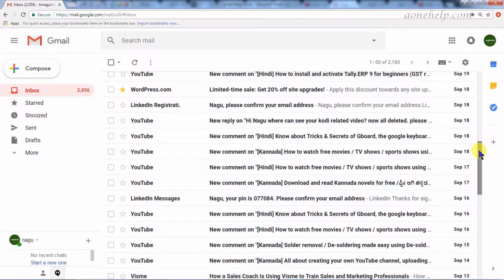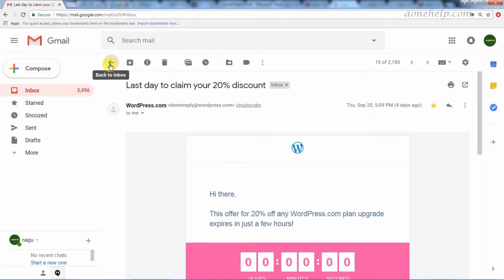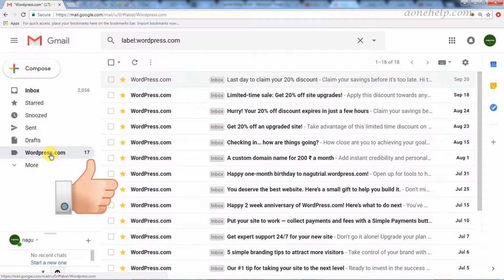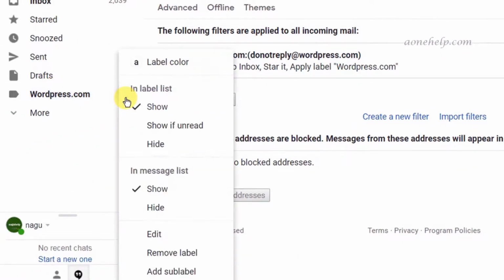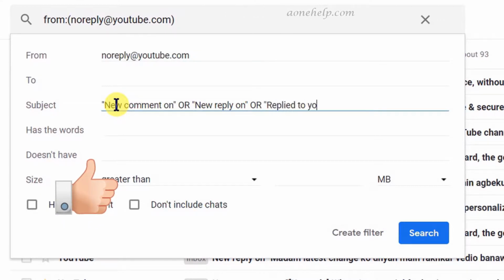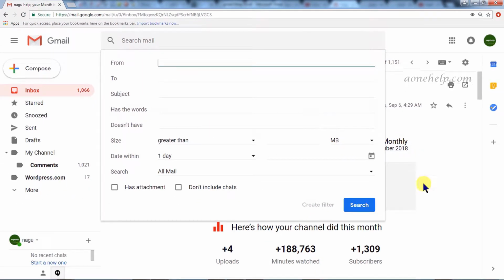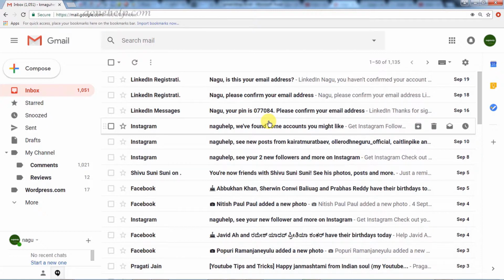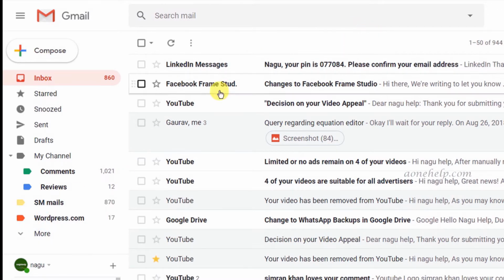How to organize your emails in Gmail using Gmail filters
Filters are used in Gmail in order to arrange, organize and manage the mail box. Using custom filters, we can segregate different type of emails in respective folders, delete unsolicited mails, auto forward emails etc.  The incoming as well as existing mails are filtered / deleted / auto forwarded / star marked / read or unread depending on the conditions we set while creating filters hence filters save considerable amount of our time. Gmail filters are user friendly and are really helpful in sorting out the emails.

This video tutorial helps you to understand all about Gmail filters.

for Amazon India

You can watch same video in other languages,